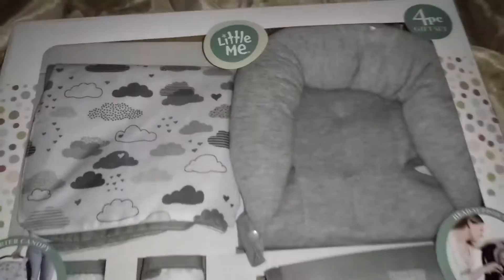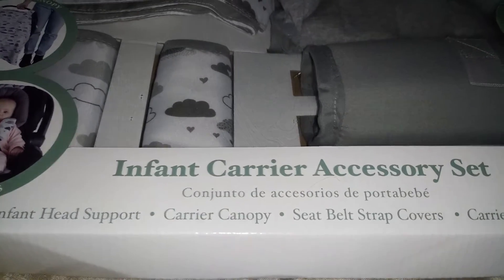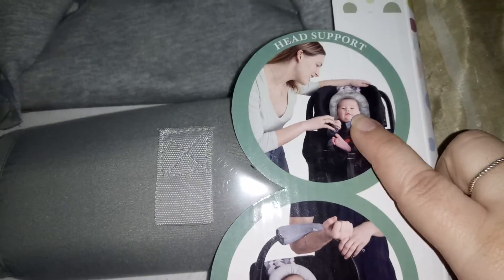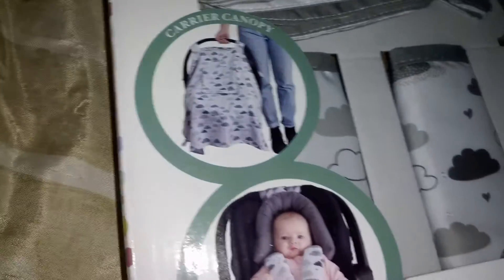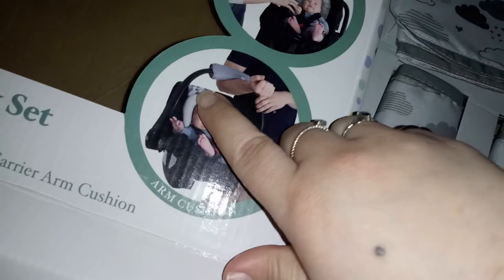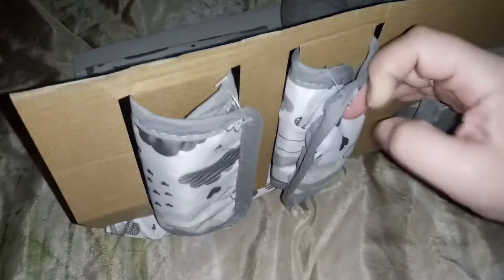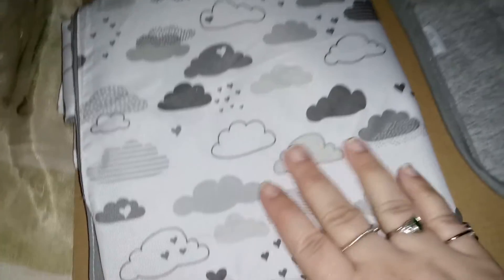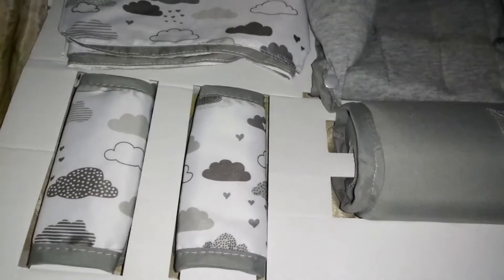Little Me 4 Piece Baby Carrier Set Review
This car seat set comes with a head support, arm cushion, strap covers and a canopy cover. It's gender neutral colors so it's perfect for a boy or girl. The material is really soft and comfortable especially the head support.